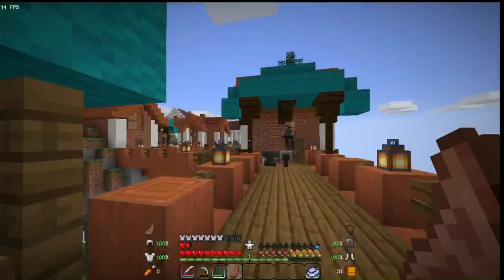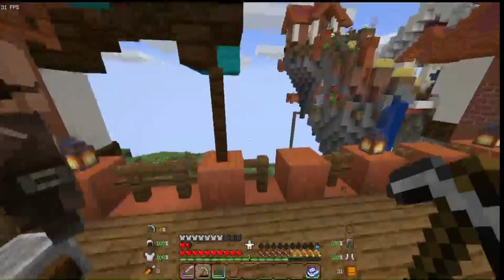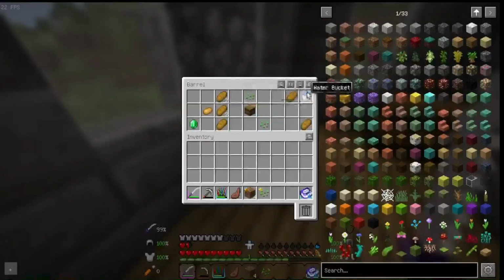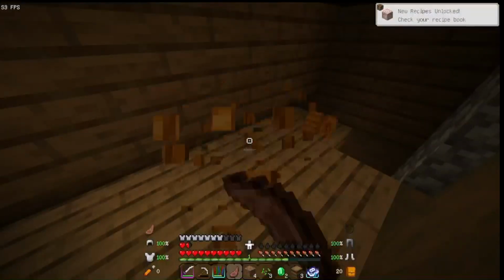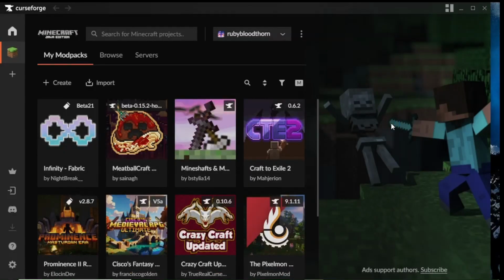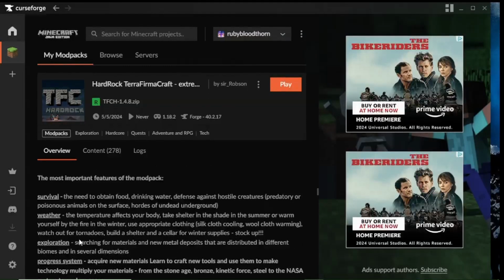i entered infinity and did not survive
hello there everybody and welcome back to another episode of our hardcore adventures. in this episode we eft our house, found a new house and did not survive. enjoy all.